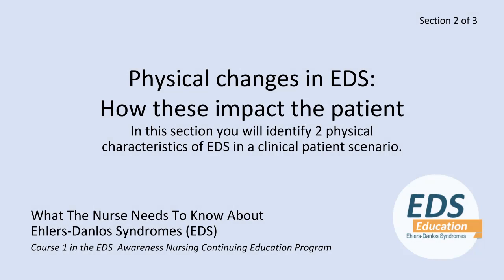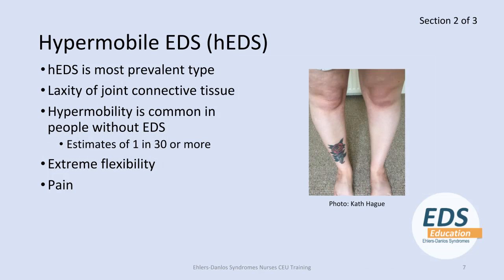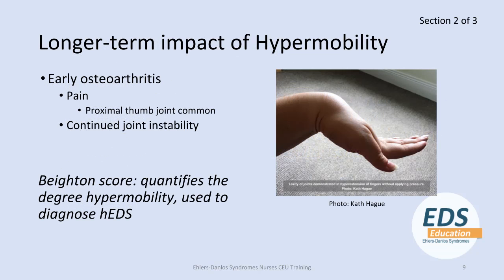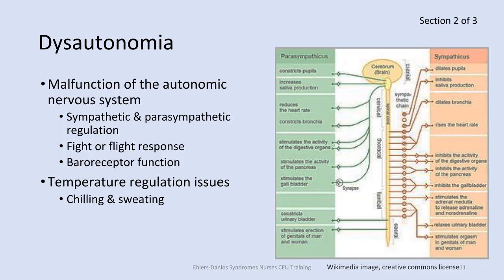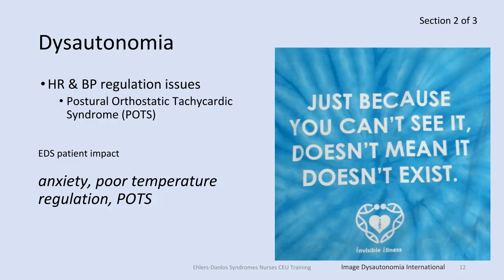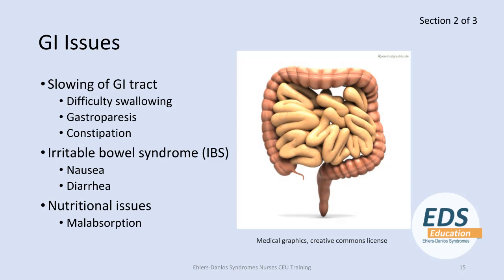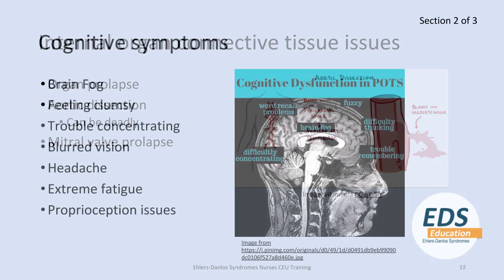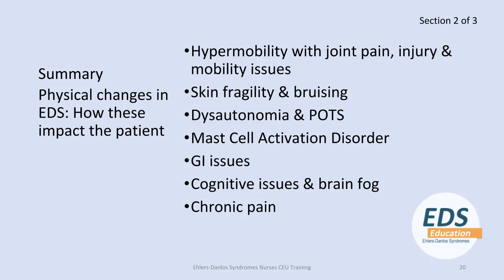EDS Course 1 Lesson 2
Course 1 Lesson 2- EDS Nurse Training program